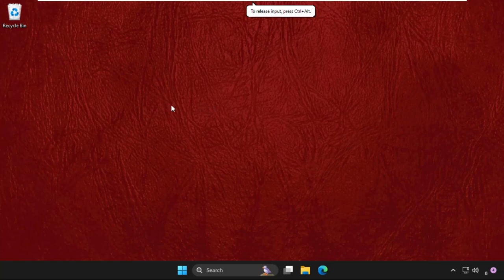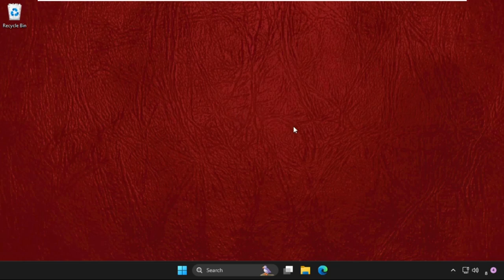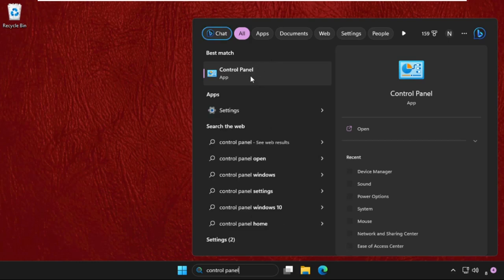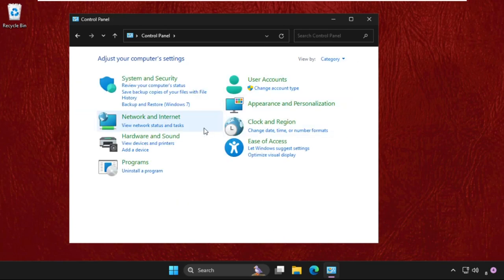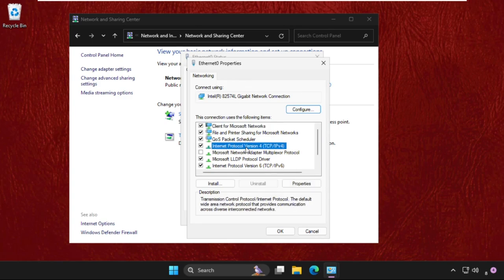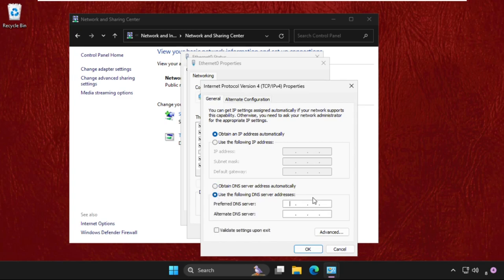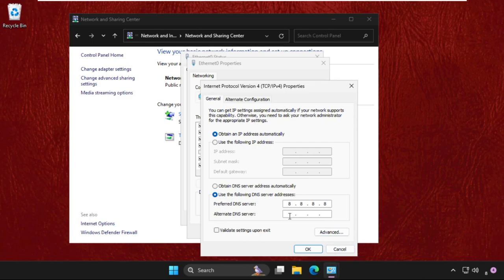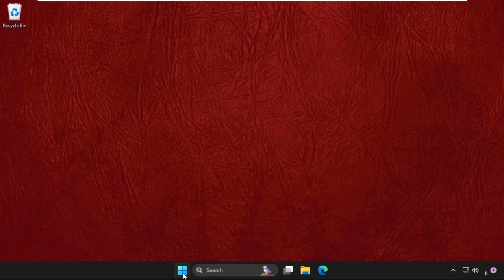Fix Roblox Authentication Failed Error Code 403 an Error Was Encountered During Authentication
This video will show you Fix Roblox Authentication Failed Error Code 403 an Error Was Encountered During Authentication
Numerous reasons can lead to the "Fix Roblox Authentication Failed Error Code 403: An Error Was Encountered During Authentication" issue. An difficulty with the user's account credentials is one of the frequent causes. The Roblox servers will refuse authentication if the username or password supplied during the login procedure is inaccurate or has changed, resulting in Error Code 403. Additionally, momentary authentication problems may be caused by this issue when the Roblox servers are under heavy load or when they are undergoing maintenance.
So, lets learn Fix Roblox Authentication Failed Error Code 403 an Error Was Encountered During Authentication